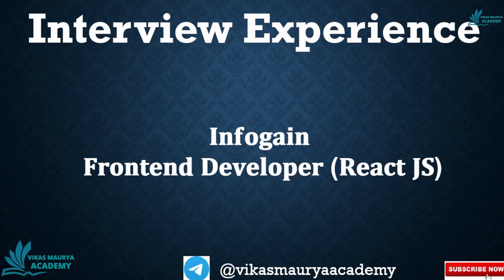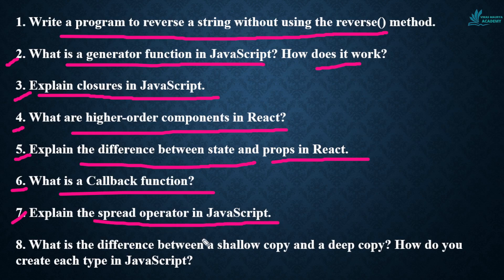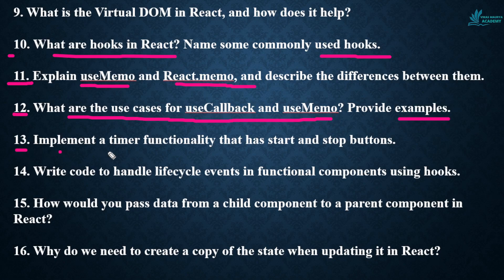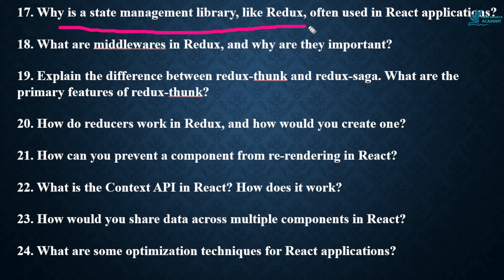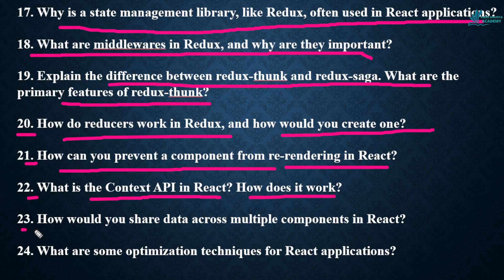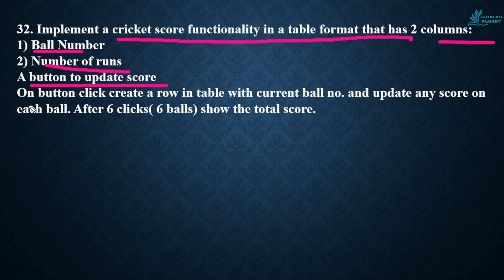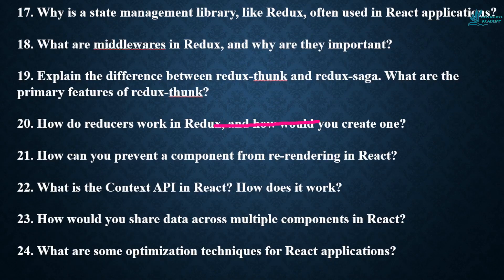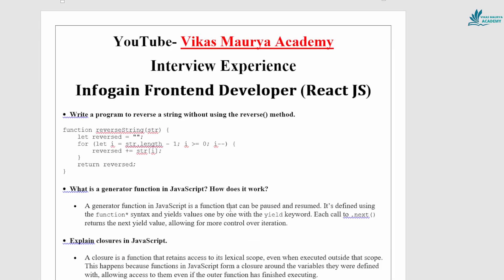Interview Experience Infogain frontend Developer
accenture july coding questions
accenture latest coding questions
july exam coding questions accenture
accenture 2024 coding questions
accenture exam complete paper
accenture exam previous year questions
accenture previous year asked questions
accenture cloud and network security questions
ms office and common applications accenture questions
accenture cognitive + technical assessment
accenture reasoning ability questions
accenture pseudocode questions
accenture verbal ability questions
accenture cognitive and technical assessment questions and answers
accenture cognitive assessment questions
accenture cognitive ability questions 2024
accenture cognitive assessment questions 2024
accenture cognitive ability questions 2025
accenture written round questions
accenture exam questions
accenture exam preparation 2025
accenture exam pattern
Accenture Hiring Process 2025
How to Crack Accenture exam
How to clear Accenture Cognitive Assessment
Accenture Exam questions
Accenture Hiring Process
Accenture previous year questions
Pseudo codes asked in accenture
accenture mock test
accenture free mock test
accenture cognitive assessment test 2025
Accenture exam
accenture 12th august exam practice
Previous year pseudocodes questions
accenture assesment test 2023
accenture interview questions and answers
Verbal Ability Questions asked in accenture
accenture cognitive ability questions
accenture cognitive assessment
accenture verbal ability questions 2024
accenture verbal ability questions 2025
previous year verbal ability questions accenture
Accenture task mail
accenture previous year question paper solved
accenture cognitive assesment
accenture online assesment test
accenture pseudocode questions with answers
HR interview questions for freshers
Technical interview questions for freshers
Technical interview questions and answers
Technical interview questions and answers pdf
Technical interview questions for freshers with answers
Technical interview questions software engineer
Technical interview questions pdf
Technical interview questions mechanical engineering
Technical interview meaning
Company hiring for freshers,
Company hiring near me,
Company hiring process,
Urgent Jobs in Greater Noida,
Genpact hiring process,
Infogain interview experience,
Infogain interview experience gfg,
Infogain interview questions for Experienced Java,
Infogain interview questions for automation Testing,
Infogain interview questions for freshers,
Infogain assessment test questions,
Infogain coding questions,
Infogain on Campus recruitment process,